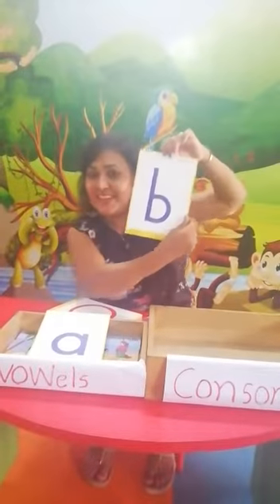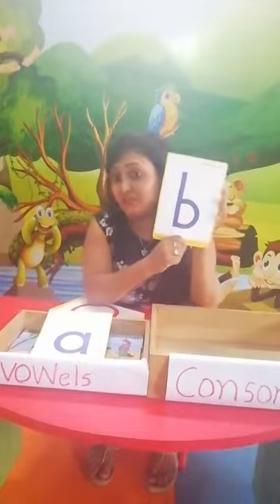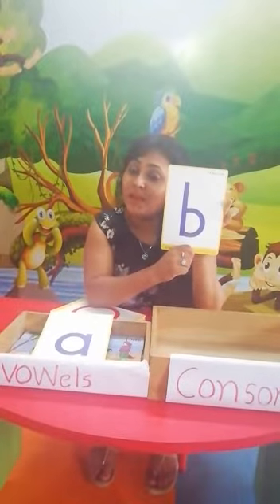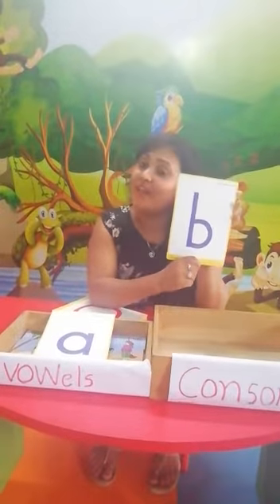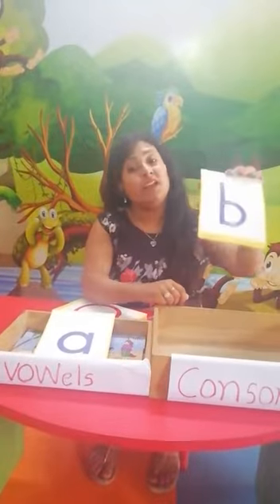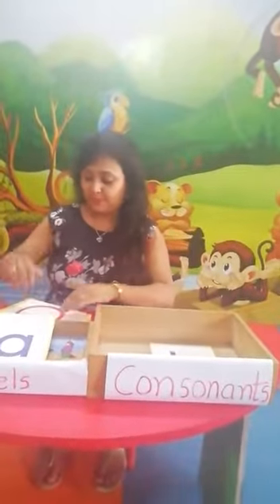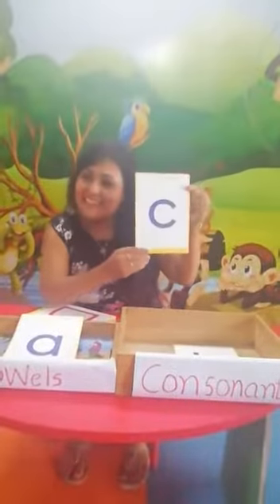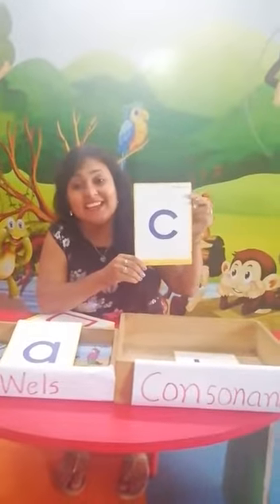Consonants and vowels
Video from Shruti Shah